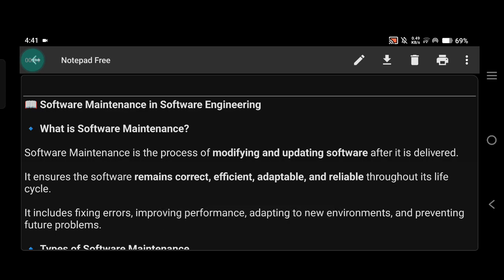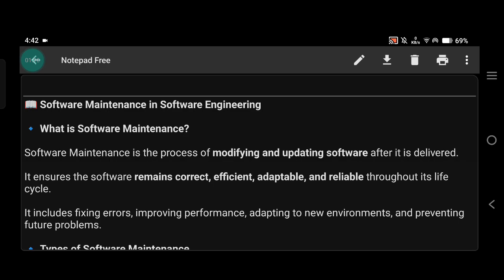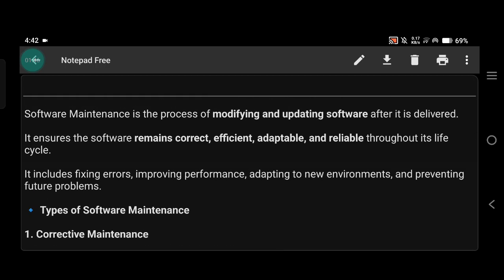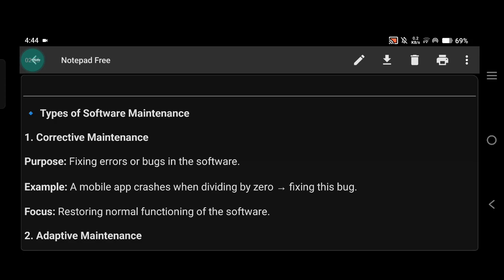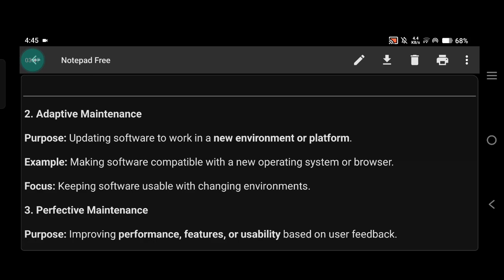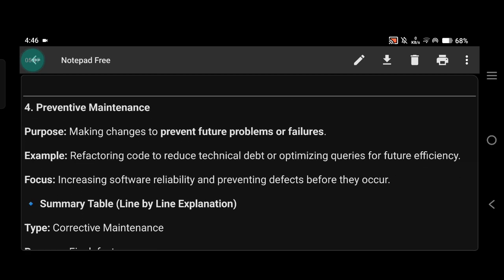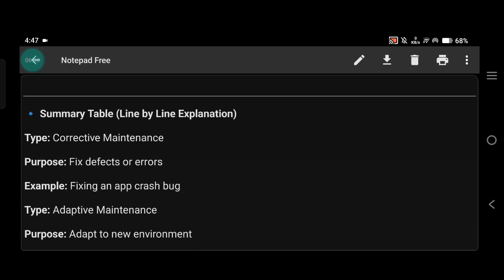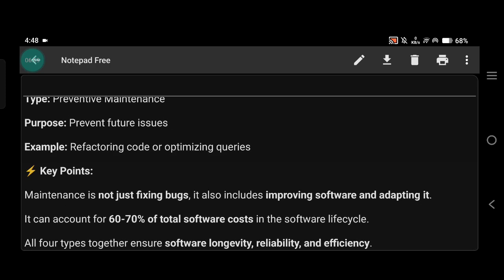Software Maintenance in Software Engineering | Corrective, Adaptive, Perfective & Preventive Exp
In this video, we explain Software Maintenance in Software Engineering in simple and easy English.

You will learn:

What is Software Maintenance

The importance of maintenance in software life cycle

Four types of software maintenance:

Corrective Maintenance – Fixing errors or bugs

Adaptive Maintenance – Updating software for new environments

Perfective Maintenance – Improving performance and features

Preventive Maintenance – Preventing future problems

Key points for better understanding

Software Maintenance ensures your software is correct, efficient, adaptable, and reliable throughout its life.

✅ Perfect for software engineering students, beginners, and interview preparation.